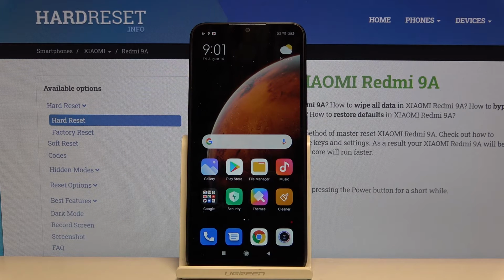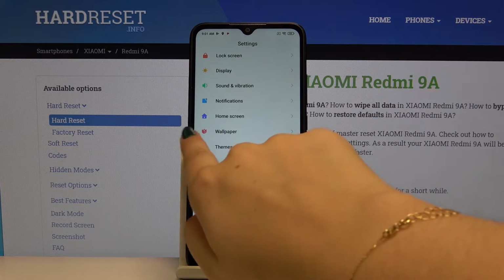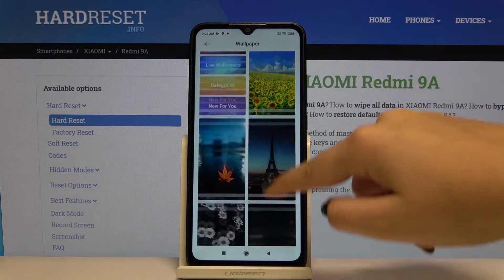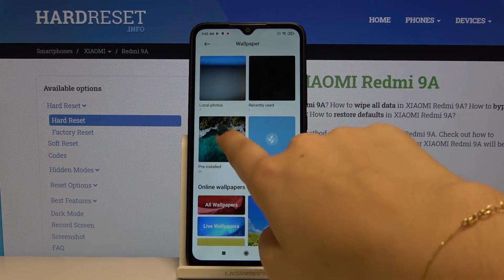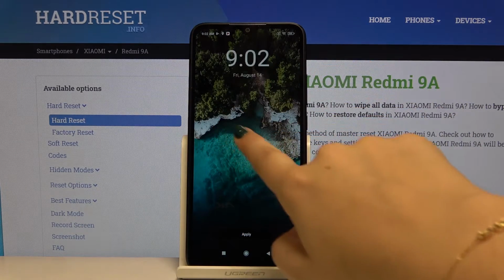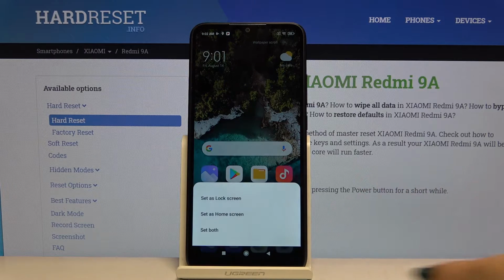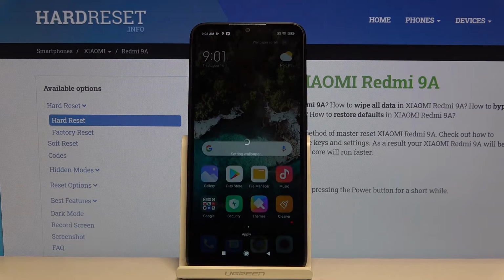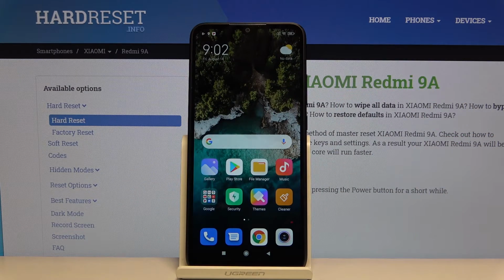How to Change Wallpaper in Xiaomi Redmi 9A – Set Up New Desktop Look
Learn more info about XIAOMI Redmi 9A:
Do you wish to add a little freshness to your desktop look in Xiaomi Redmi 9A? Find out how can you quickly change wallpaper via display settings. Let’s discover the available wallpapers for your Xiaomi smartphone or use your picture from a personal gallery in order to set it up as your new display look.

How to set up wallpaper on XIAOMI Redmi 9A? How to change wallpaper in Android System? How to choose wallpaper in XIAOMI Redmi 9A? How to update desktop in XIAOMI Redmi 9A?